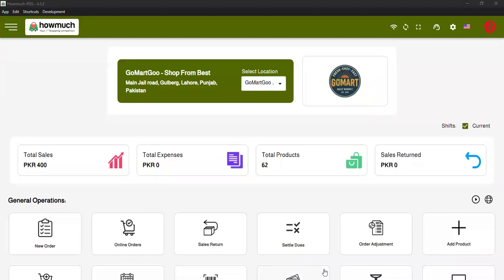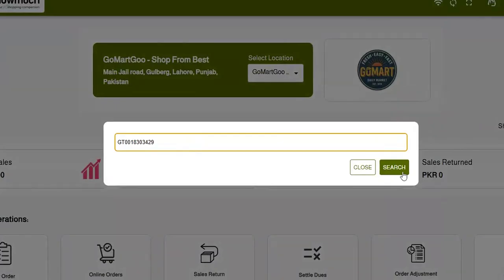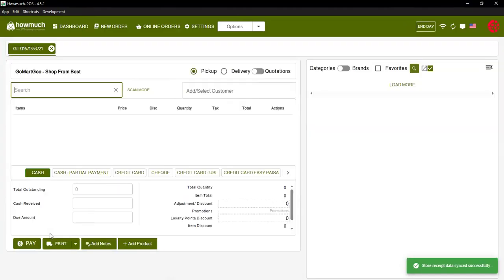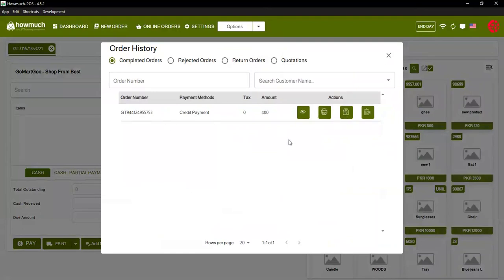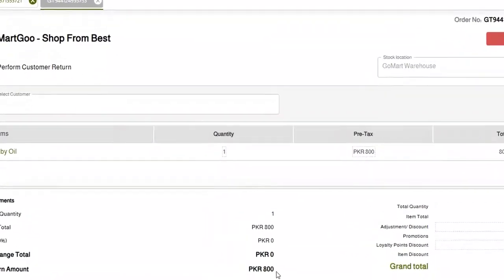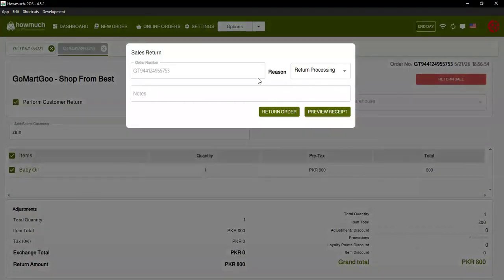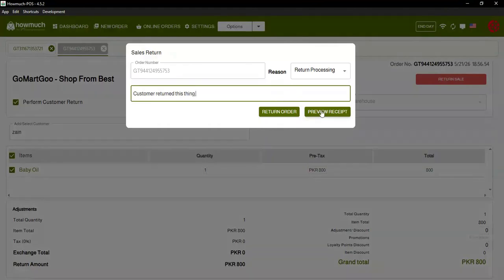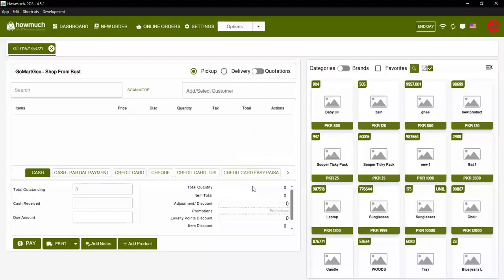HowMuchPOS Demo Series # 10 Search orders and process returns instantly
Learn how to quickly and accurately process sales returns in Howmuch POS. This step-by-step tutorial walks you through the complete sales return workflow, helping you manage refunds, update inventory, and maintain accurate records.

📌 In this video, you'll learn:
• How to create a sales return transaction
• How to return items from previous sales
• How refunds and customer credits work
• How inventory is automatically updated
• Best practices for managing returns efficiently

Whether you're handling product exchanges, refunds, or returned merchandise, Howmuch POS makes the process simple and reliable.

Watch the full tutorial to streamline your return management and improve customer service.